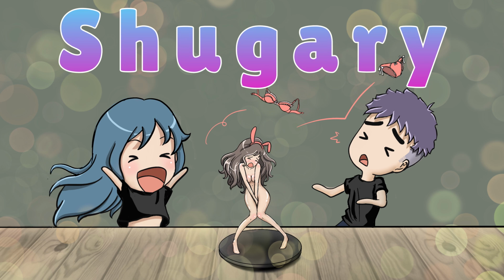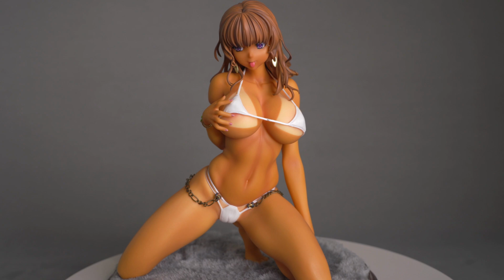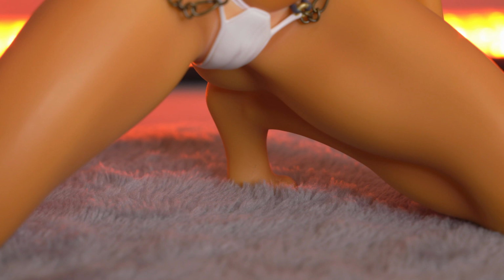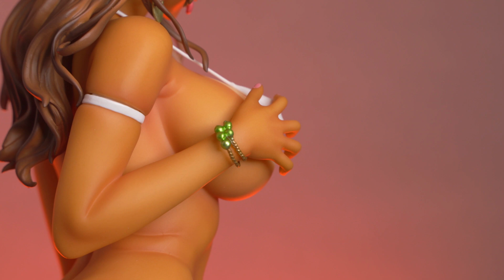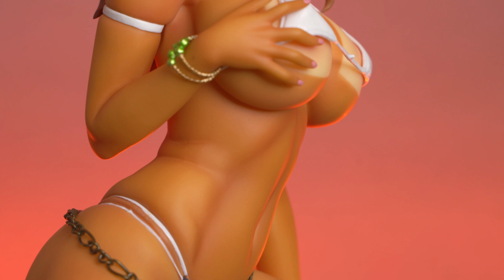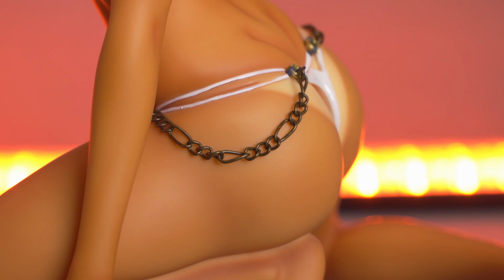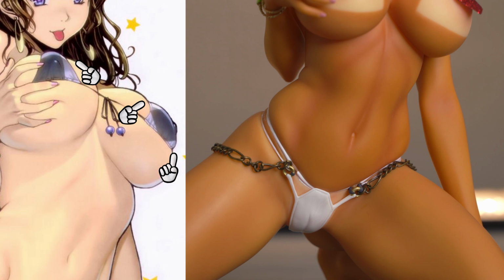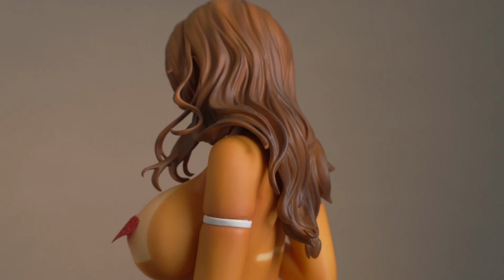1/5 Akane Indo 犬童茜 by Lechery anime figure review, illustrated by Homare (誉)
After our unboxing, let's see how good this Homare figure is from Lechery. Hopefully it's better than the previous one we got, Kuon.